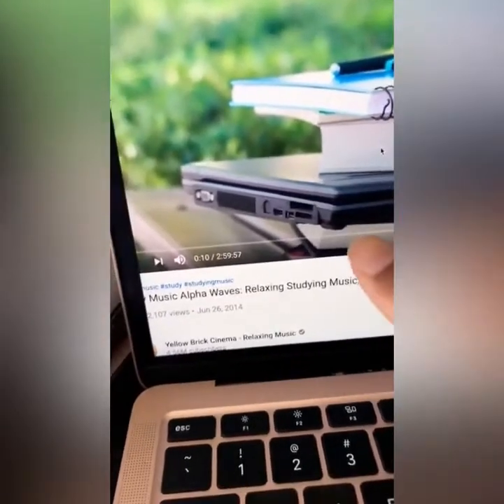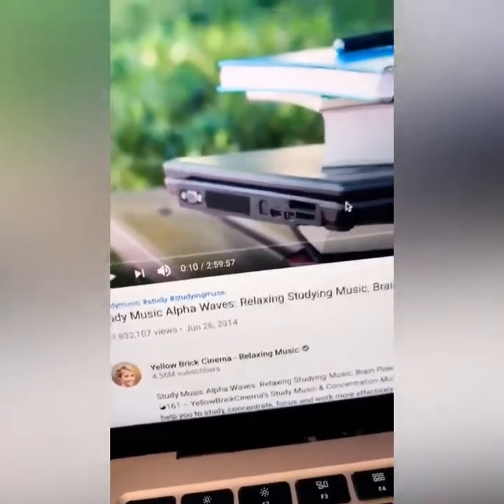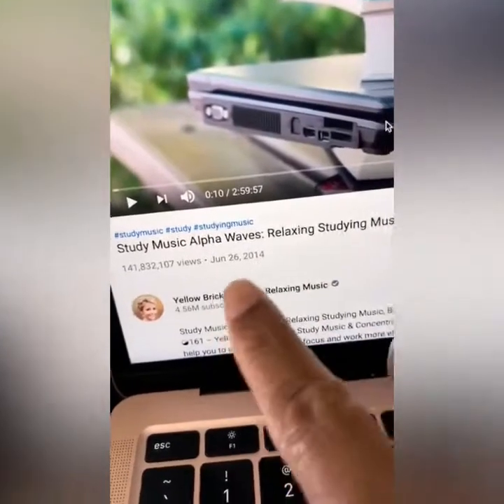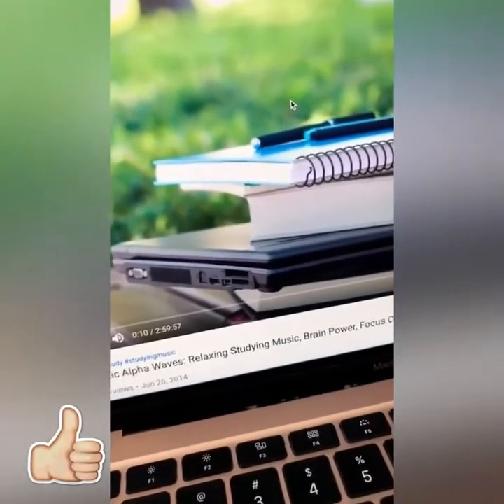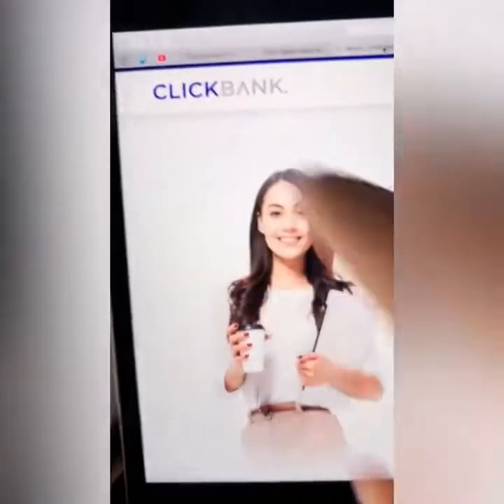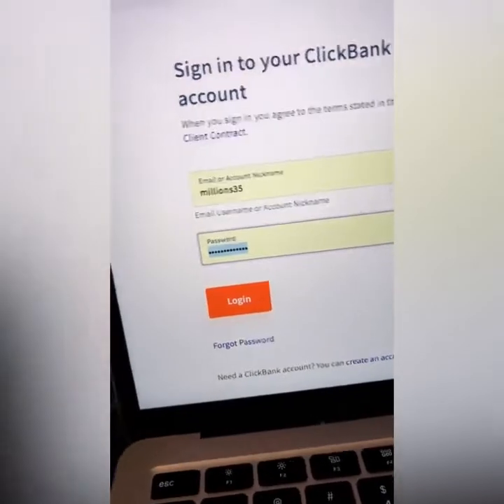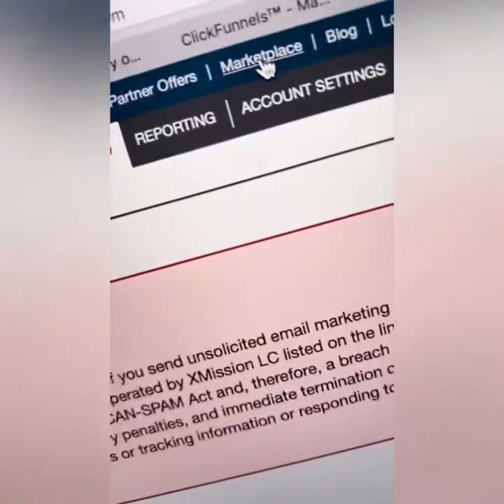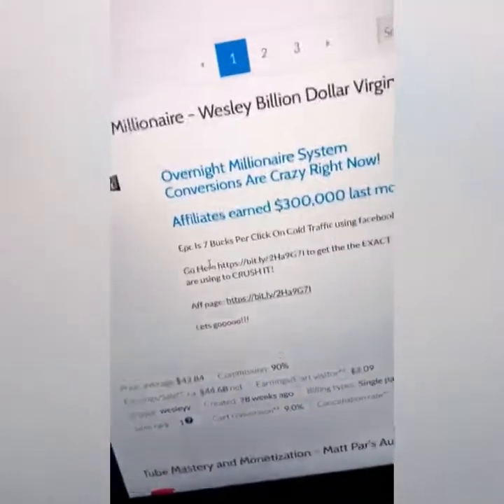How Does A NEWBIE Earn $10,000 Per Month Online IN 30 Days FLAT How to Make Money Online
.Overnight Millionaire mind hack Formula.

.BluePrint Make a $30000 Per Month Training.

.Done For Your Service.

.Make a $50000 per Month with the Software.

.Ministry Of Freedom.